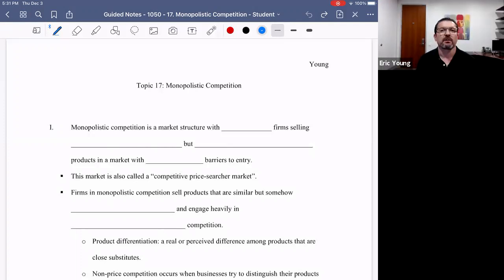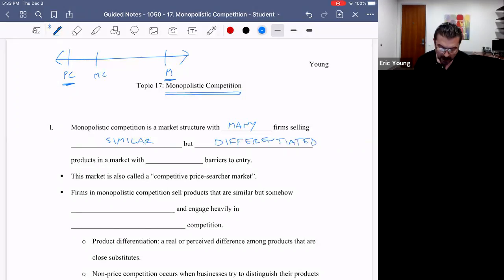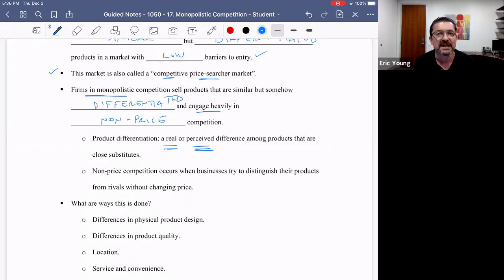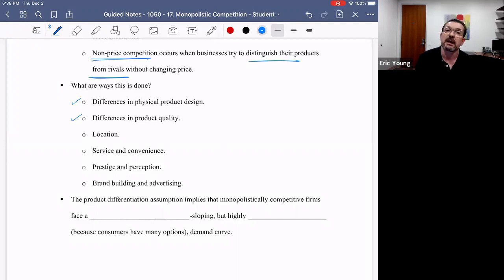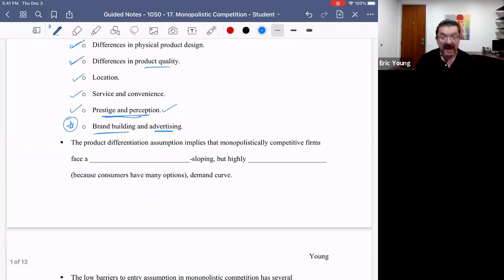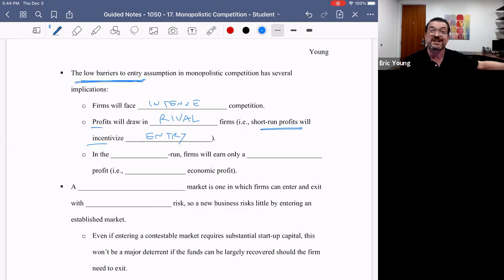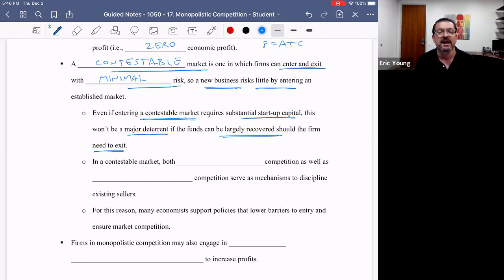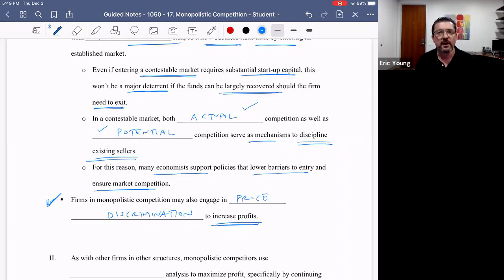17.1 Monopolistic Competition: Introduction